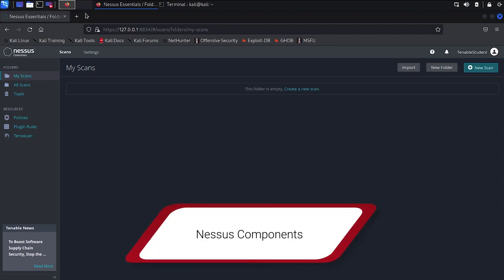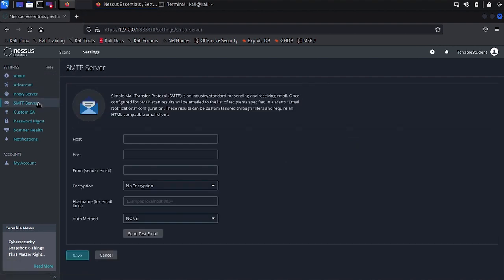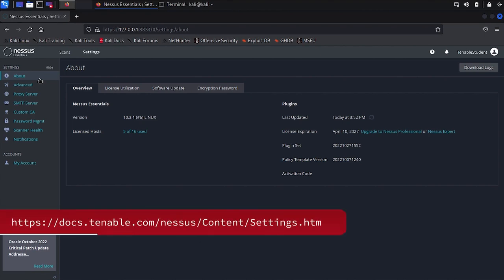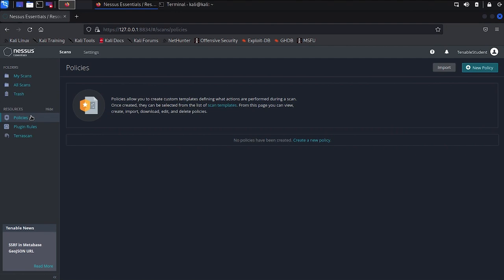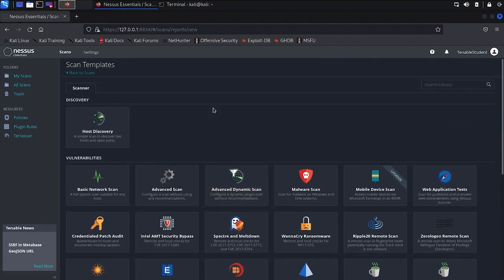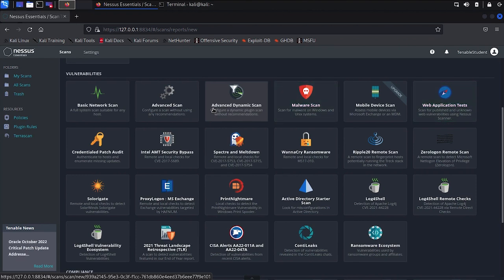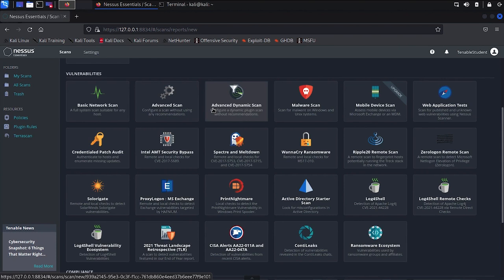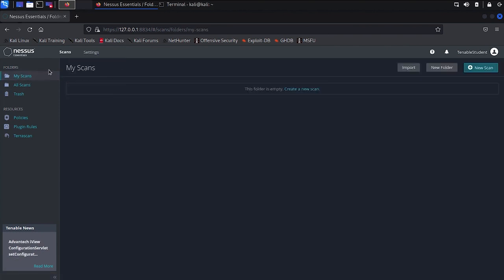Nessus Components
Offensive Security – PEN-200 Penetration Testing with Kali Linux